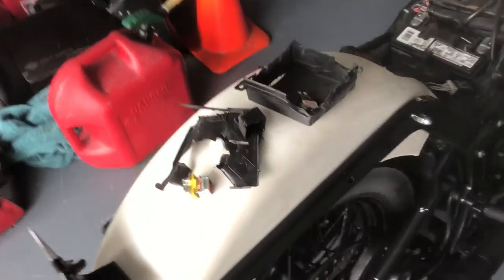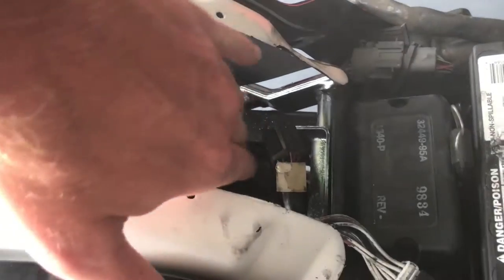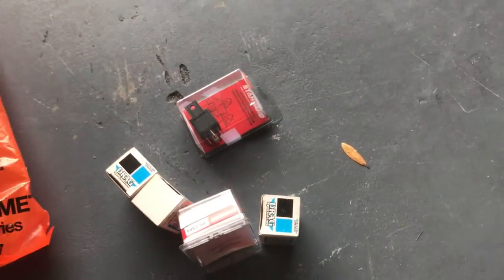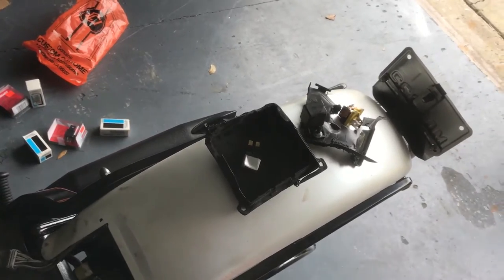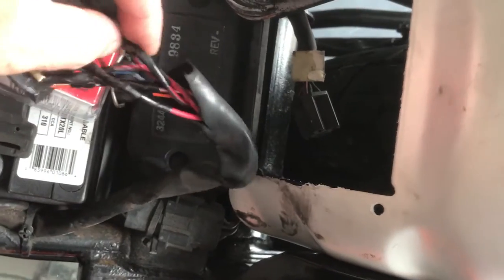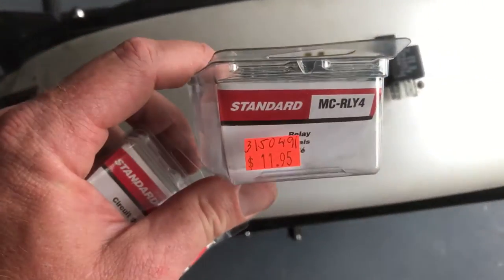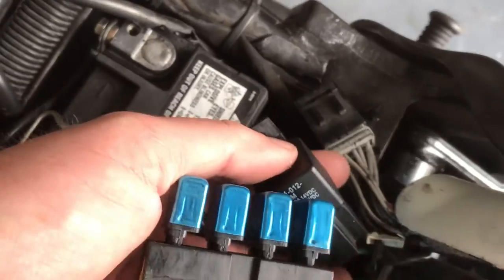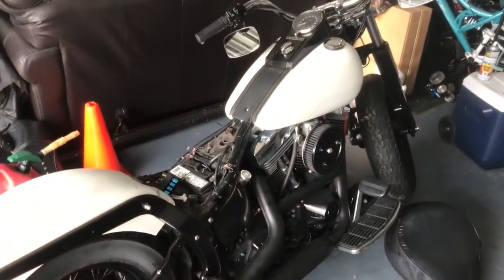DESTROYED Harley Fuse Box...How to Repair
Don't do what I did...managed to rip off the circuit breaker/fuse box off the bike while riding and had to have the bike towed. Video shows how to repair and get the bike up and running again